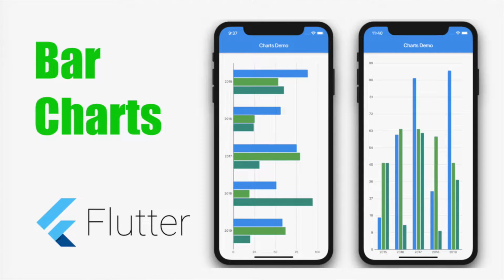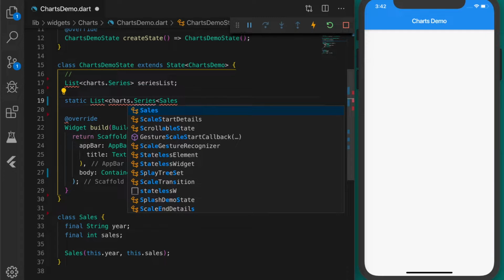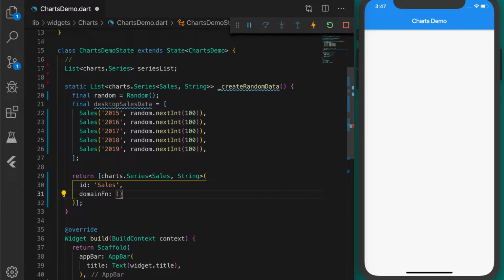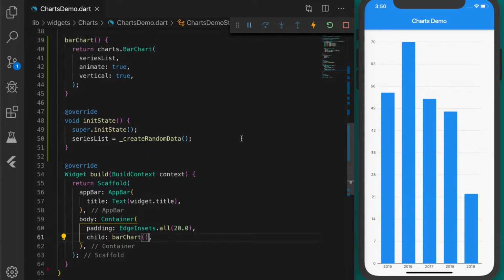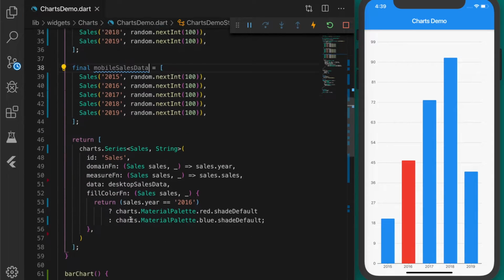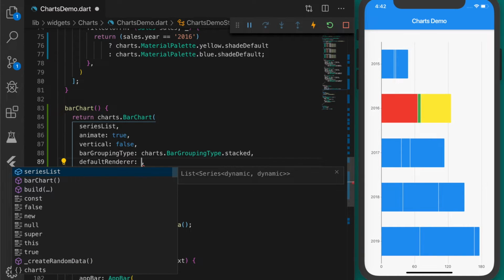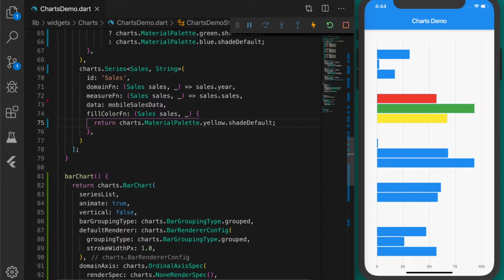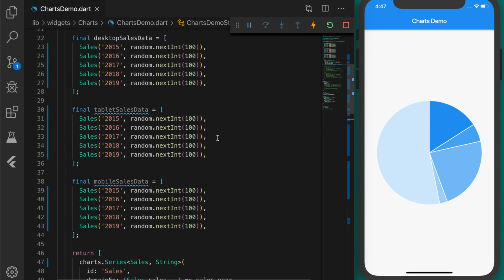Google's Flutter Tutorial - Charts (coderzheaven.com)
Welcome to new Flutter Tutorial,

This video explains how to do draw Bar Charts and Pie Charts in Flutter.

Please leave your valuable comments below.